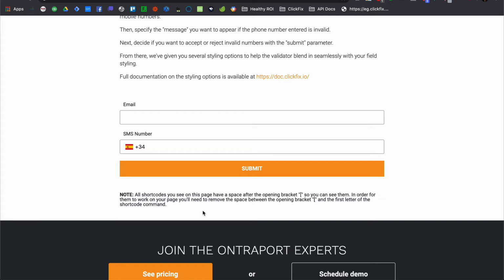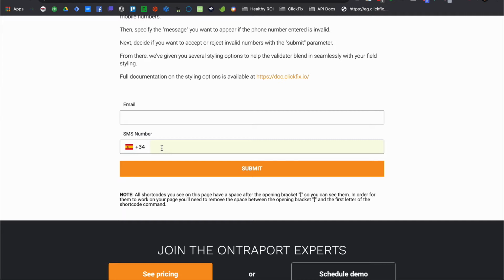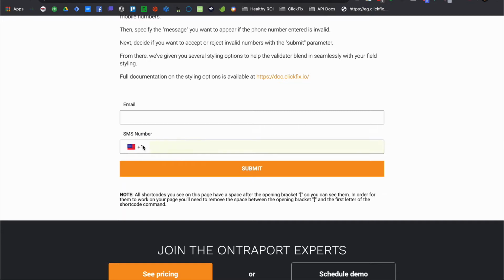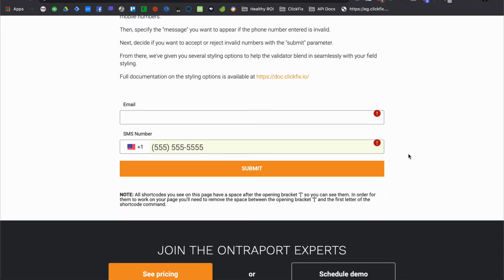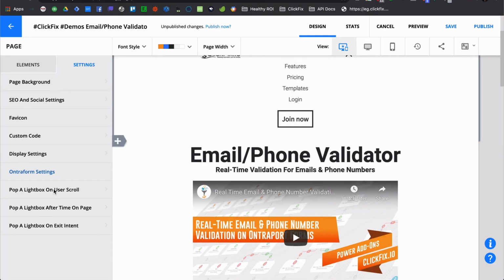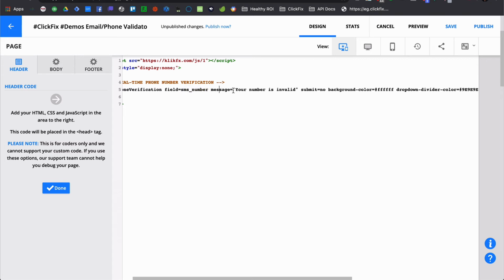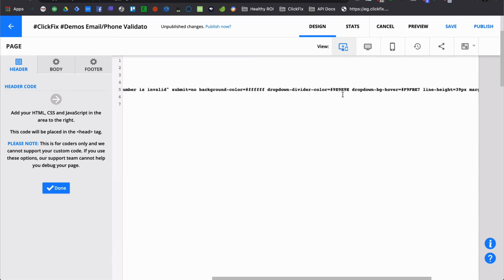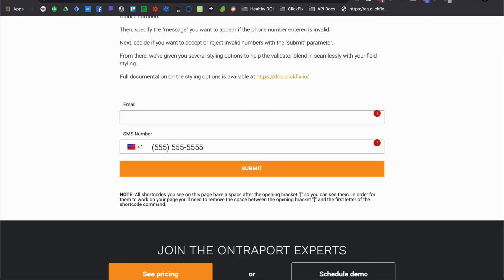Real Time Phone Number Validations On Ontraport Pages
If you aren't doing text message marketing or getting on the phone with your prospects you're definitely leaving money on the table.

But if you want to make sure you get their real digits, you're gonna need some help!

That’s why we developed a simple tool that gives you full control over the emails AND even phone numbers that make it onto your list in the first place.

With just 2 lines of code, you can make your opt-in forms bulletproof.

We wanted to make it dead simple & super affordable for everyone regardless of your current lead gen volume…

So, we decided to bundle it in with our other tools & perks available on each tier of our membership levels.
Here's the breakdown of how many credits each tier gets:
Essential : 1,500 validations
Marketer : 15,000 validations
Pro : 75,000 validations
It doesn’t matter if you’re using the email tool, the phone tool or both.

You can mix and match those to suit your needs and each extra validation will cost you less than a penny if you do happen to go over the limit.